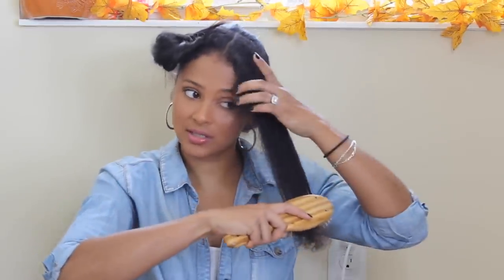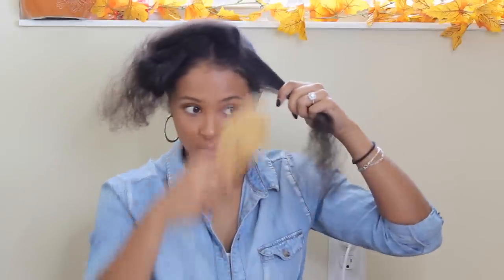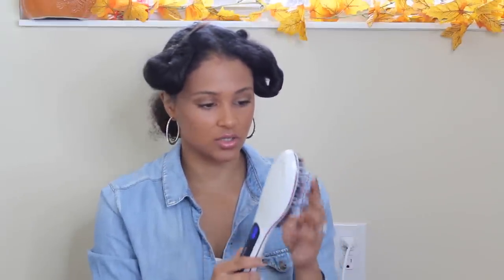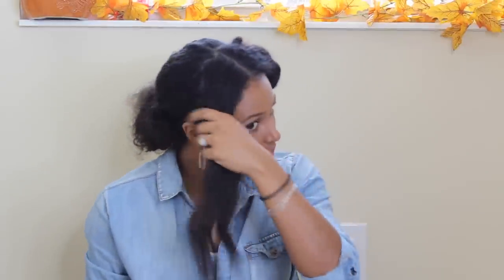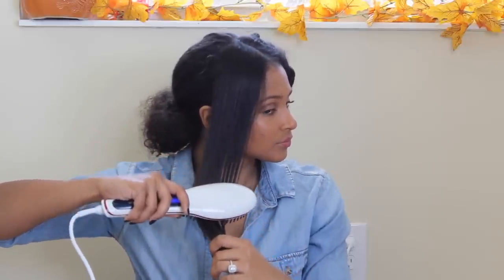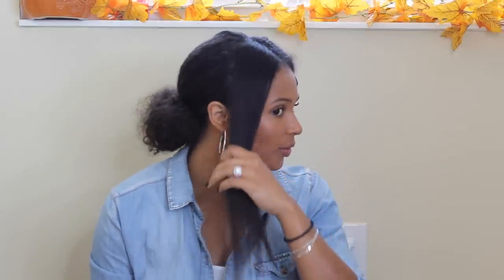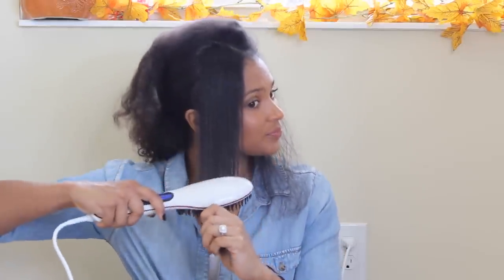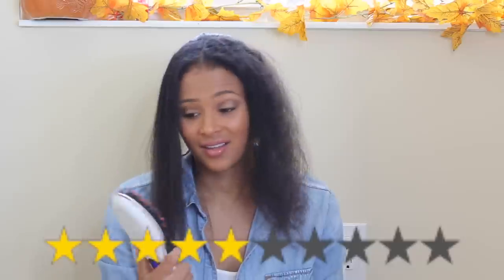Fast Brush Hair Straightener | Curly Hair Review | lovekenziie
**PLEASE READ AND OPEN FOR MORE INFO***

Hey guys, I'm finally reviewing a Fast Hair Straightener for you curly girls!

Donate to my Non-Profit so we can help children through education, technology, and sports!

Love,
  Kenziie ❤

*All the brush straighteners I found on Amazon.com were $25-$30 & all with about three out of five stars

 ❤ Music
Neon- iMovie

 ❤ Technology
-Canon EOS Rebel T5
-iMovie (Editing)